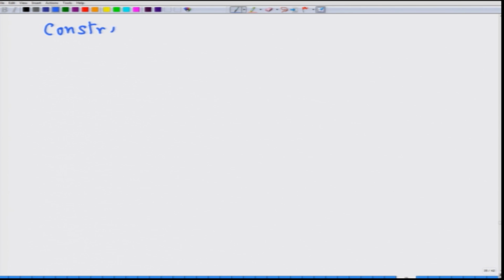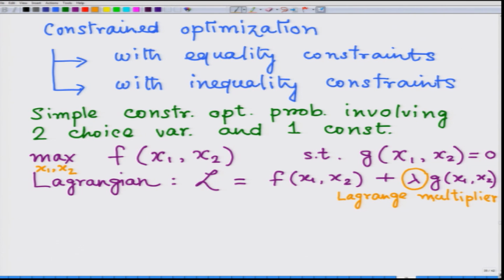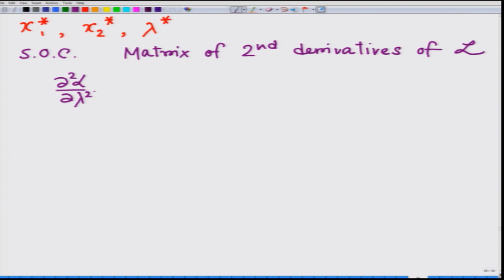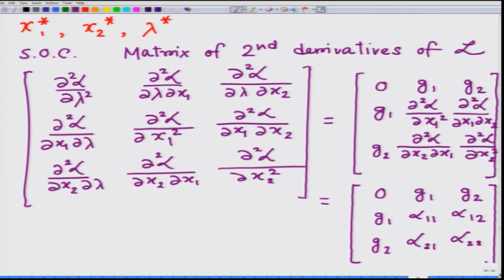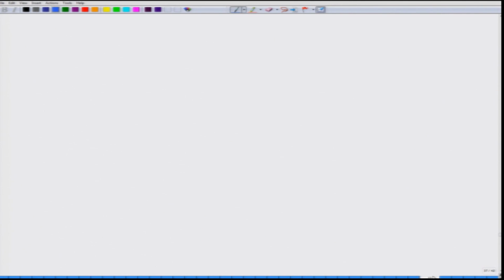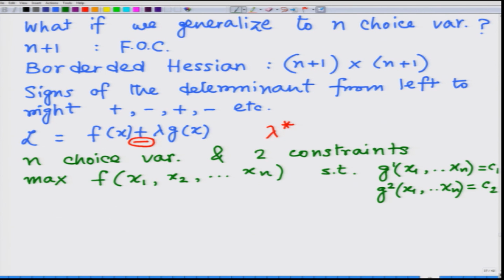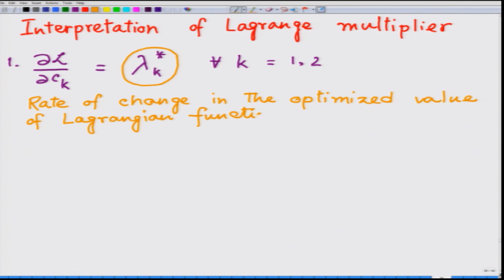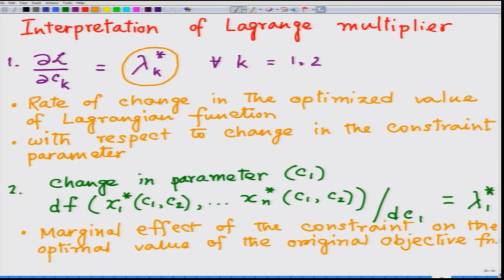noc18-mg22-Lec 09-Optimization Theory and Techniques Part - 2